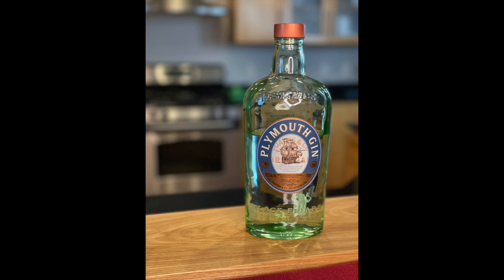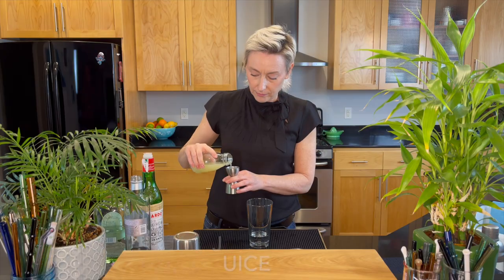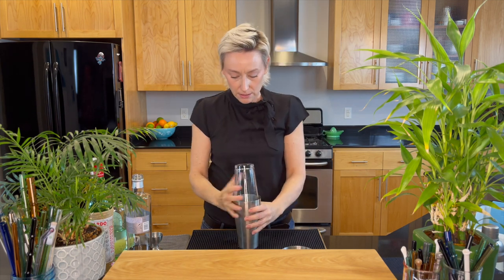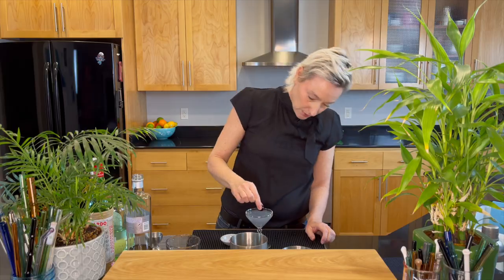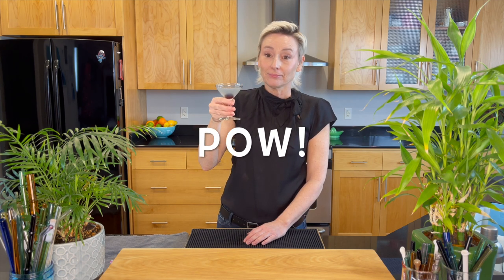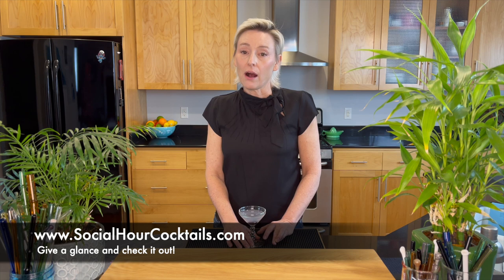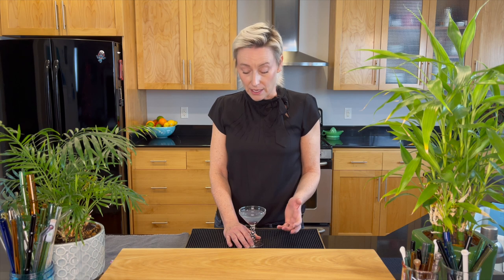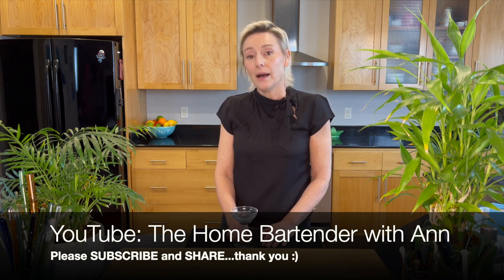The Aviation - The Home Bartender with Ann! Gin, Maraschino and Creme de Violette Cocktail!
The Home Bartender is back so let's get shaking!
This week:  The AVIATION!
We're diving right into Vintage Cocktail territory this week with the "Aviation."
The Aviation is a 1930's cocktail that is built around a great classic Gin like Plymouth. What makes this drink special is the blending of the Maraschino Liqueur that adds a touch of sweetness, the lemon for its tartness and the final floral note by adding just a 1/4 oz. of Creme de Violette. And of course the cherry at the bottom!
This is a great introduction to vintage cocktails!  Enjoy :)
Next Week:  WINTER DAIQUIRI

Join Ann on this fun & easy journey into classic & vintage cocktail making with this video and many others. Cheers,
Ann!

For a quick Cocktail Recipe reference: Look for the "Picture and a Recipe," on Instagram @homebartenderann